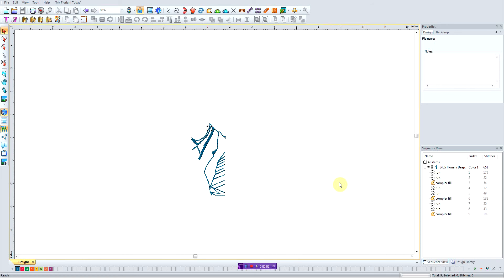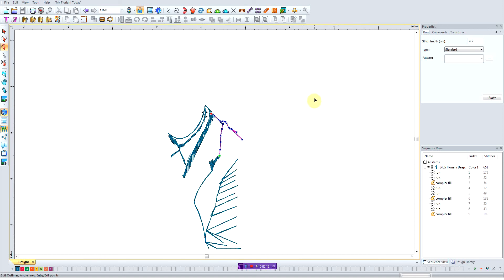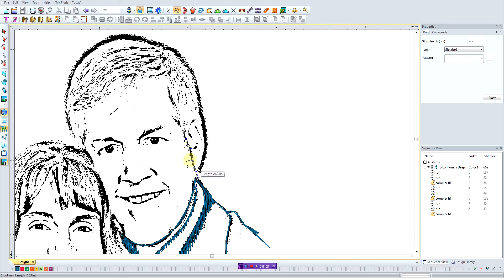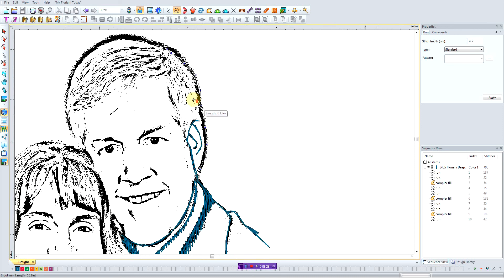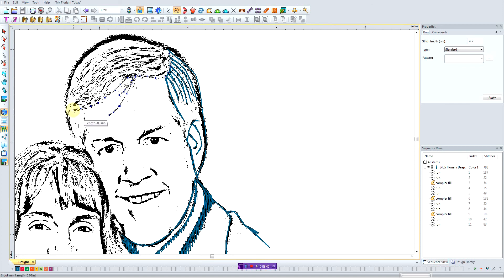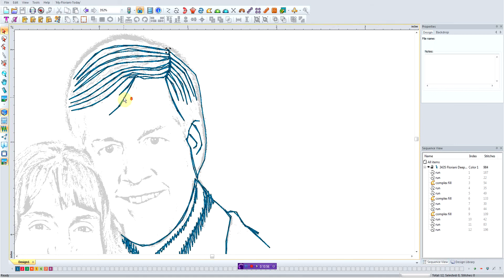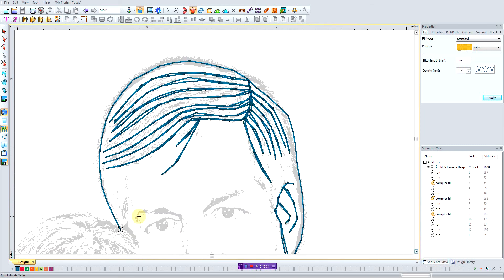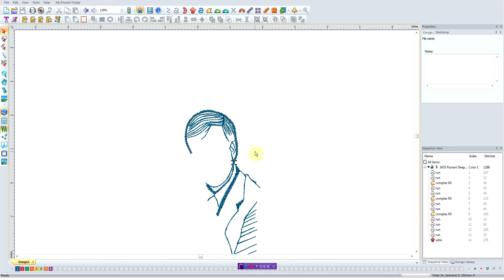Digitizing a Pencil Sketch for Embroidery Part 2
This is the second video showing how to digitize a embroidery pencil sketch.
The digitizing is done in the Floriani Total Control software.

I was encouraged to do the series to help  people, including myself, to learn to digitize an embroidery pencil sketch. Even though I've had years of experience digitizing, most of my experiences in corporate logos, sports designs and other less "sketchy" designs.  Please watch this series with that in mind. This is a learning process for everyone!